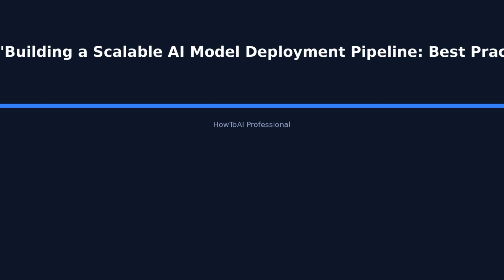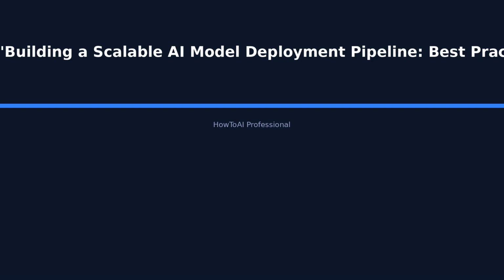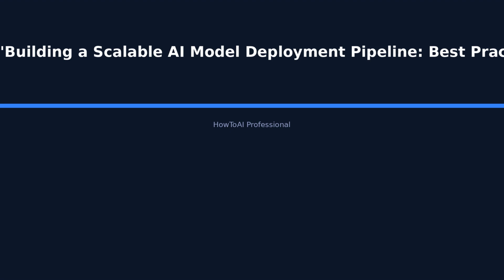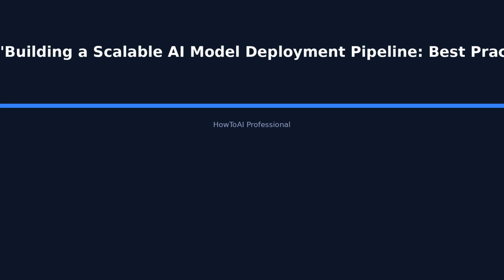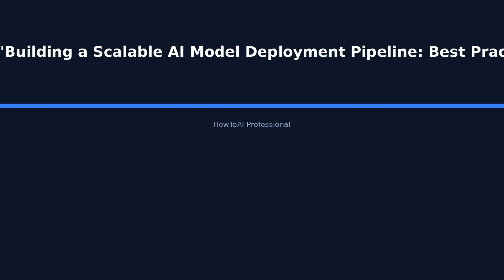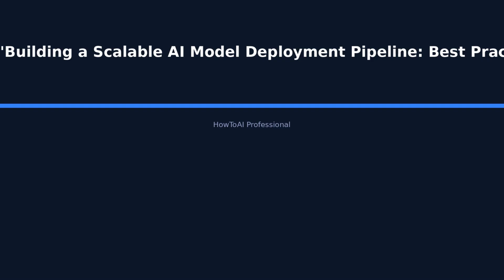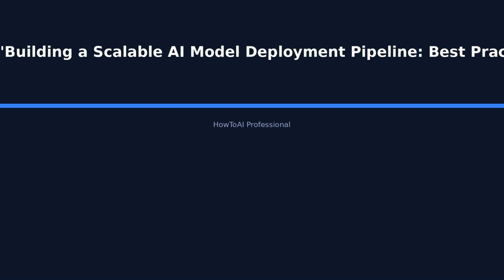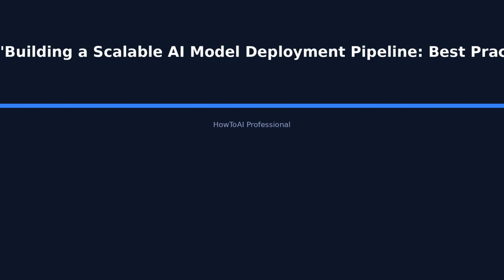"Building a Scalable AI Model Deployment Pipeline: Best Practices for Production-Ready Wor - HowToAI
In this episode of HowToAI Professional, we explore "Building a Scalable AI Model Deployment Pipeline: Best Practices for Production-Ready Workflows". This is a professional-grade workflow tutorial demonstrating production-ready practices.